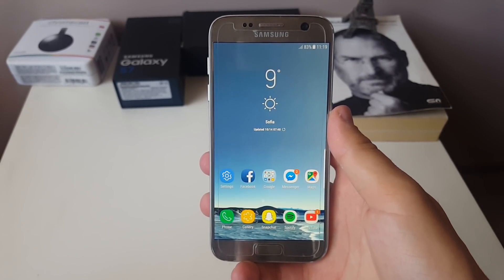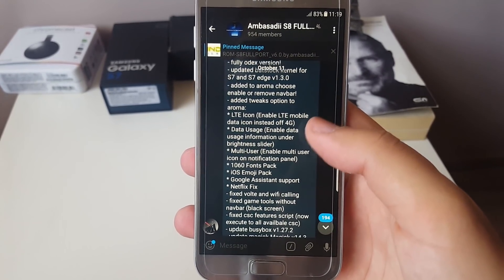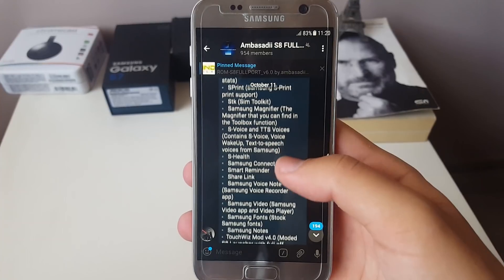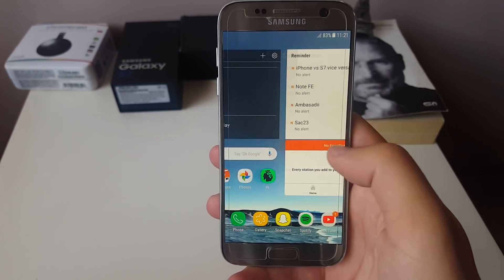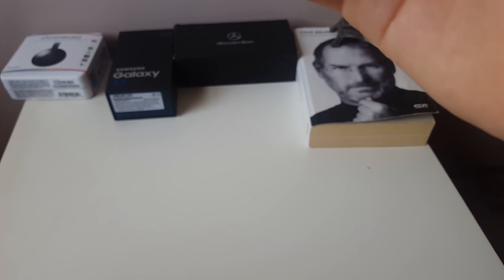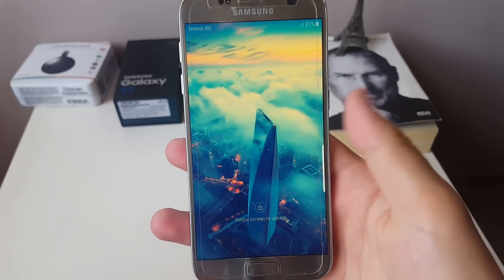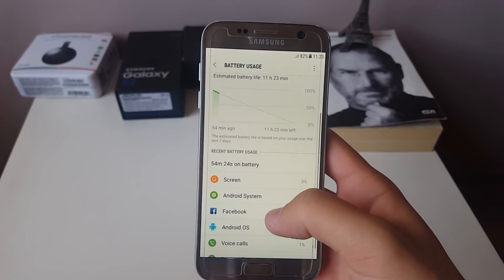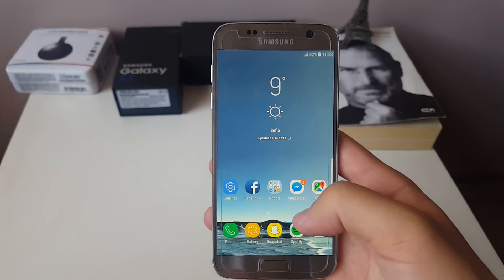The Smoothest Ambasadii V6 S8 Port For S7/S7 Edge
Description, links and Attention stuff:

ROM-S8FULLPORT_v6.0.by.ambasadii for S7 and S7 Edge is released!

changelog ROM v6.0:
- updated base to latest S8+ firmware G955FXXU1AQI7
- fully odex version!
- updated batstock kernel for S7 and S7 edge v1.3.0
- added to aroma choose enable or remove navbar!
- added tweaks option to aroma:
* LTE Icon (Enable LTE mobile data icon instead off 4G)
* Data Usage (Enable data usage information under brightness slider)
* Multi-User (Enable multi user icon on notification panel)
* 1060 Fonts Pack
* iOS Emoji Pack
* Google Assistant support
* Netflix Fix
- fixed volte and wifi calling
- fixed game tools without navbar (black screen)
- fixed csc features script (now execute to all availbale csc)
- update busybox v1.27.2
- update magisk Magisk-v14.3
- update SuperSU-v2.82-SR5

changelog ADDONS v6.0:
- update all apps to AQI7
- added choose to install knox files for secure folder
- added choose to install N8 keyboard with live drawing support
- update TW Mod to v4.0

ADDONS-S8FULLPORT_v6.0.by.ambasadii for S7 and S7 Edge

Aroma Options:

1) Choose apps to install:

-   Always On Display (Active Mode Screen)
-   Baby Crying (Samsung Baby Crying Sound detector monitor)
-   Beep 'n Go Beaming Service (Beep 'n Go Barcode Beaming Service)
-   Dictionary (Get definitions/synonyms of selected words with this Dictionary add-on)
-   Edge Features (The extra features for the Galaxy S7 edge and S8+)
-   E-mail (Original Samsung E-Mail app)
-   Gear VR support (Plus Smart Watch ANT+,Smart Switch,Gear Fit Manager,VR Gear Support)
-   Google Search (Google Search system app, needed to get OK Google Everywhere working)
-   Galaxy Apps (Including Galaxy Apps Widget and Samsung Billing)
-   Hello Bixby and Bixby Vison (bixby support)
-   Samsung Video Editor & HighLight Video service (Editor to edit your recorded videos & the Highlight/Collage video function in the Samsung Gallery)
-   Samsung Mirror Link (Mirror your phone screen on your car display (if your car's display supports Mirror Link)
-   Flipboard Briefing/Upday (Flipboard Briefing (a.k.a My Magazine)/Upday home-screen news page function)
-   Samsung Photo Editor (Editor to edit your photos via Samsung Gallery)
-   Samsung Browser (Default Samsung Internet Browser)
-   Samsung Music Player (Including Sound Alive)
-   Smart Manager (Samsung Smart Manager & Battery stats)
-   SPrint (Samsung S-Print print support)
-   Stk (Sim Toolkit)
-   Samsung Magnifier (The Magnifier that you can find in the Toolbox function)
-   S-Voice and TTS Voices (Contains S-Voice, Voice WakeUp, Text-to-speech voices from Samsung)
-   S-Health
-   Samsung Connect
-   Smart Reminder
-   Share Link
-   Samsung Voice Note (Samsung Voice Recorder app)
-   Samsung Video (Samsung Video app and Video Player)
-   Samsung Fonts (Stock Samsung fonts)
-   Samsung Notes
-  TouchWiz Mod v4.0 (Moded S8 Launcher with full off customization)
-   N8 Keyboard (Keyboard with live drawing support)
-   Knox (Knox files for secure folder support)
-   Samsund Dex (Support for dex)
-   Weather widget (Accuweather Widget)

2) Choose sound mods to install:

-  AryaMod ViPER4A FX + Dolby Atmos + Beats Audio
-  Dual Speaker Sound Mod
-  No sound mods

Attention
1) If you want knox secure folder working first setup secure folder before the app will be updated to newest version from galaxy apps or google play store!

2) If you want keep 1060 Fonts Pack don't update samsung sans from galaxy apps!

3) If you removed navbar from aroma don't update game tools from galaxy apps!

Remember to hit thanks button on XDA thread and consider a small donation if you like my work THANK YOU!

Special thanks to @Repulsa and @Tkkg1994 and to mine testers ! :)

enjoyed!